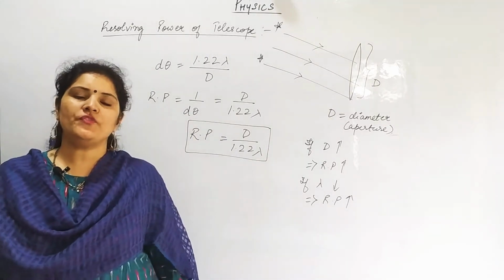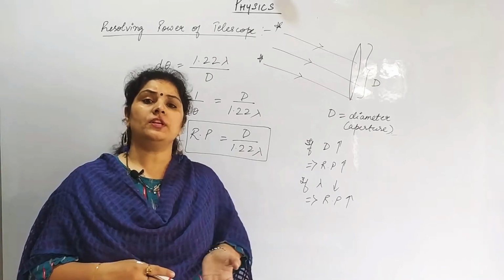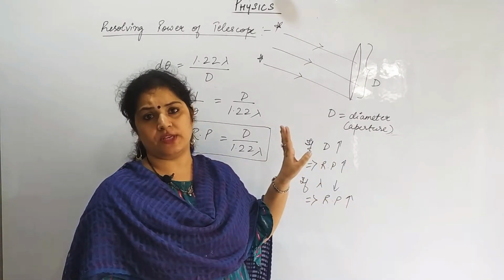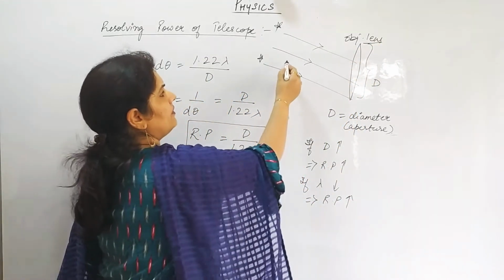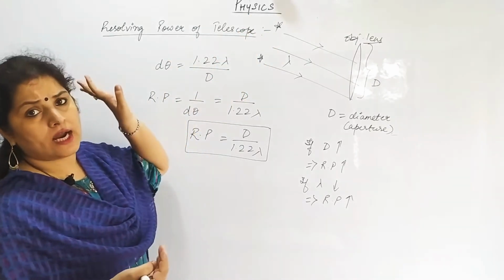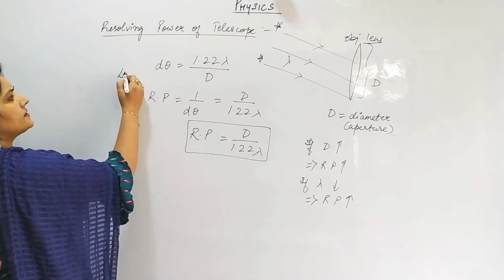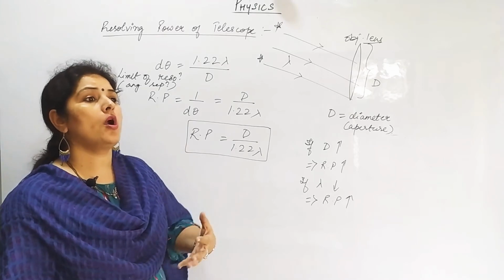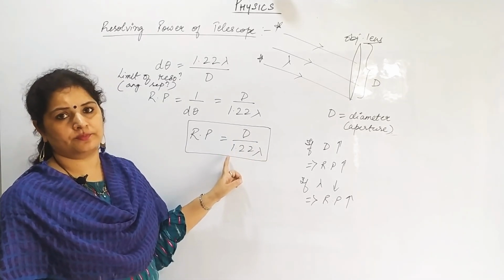#17 Resolving power of Telescope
Resolving power of telescope
Sonal Singh